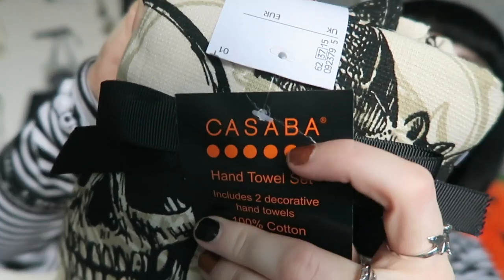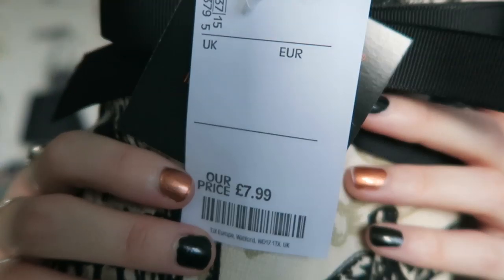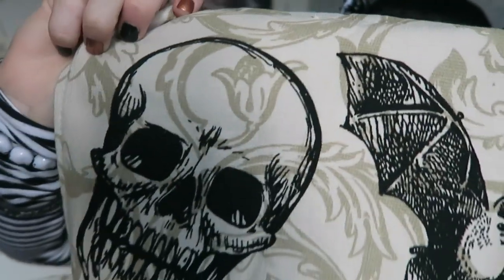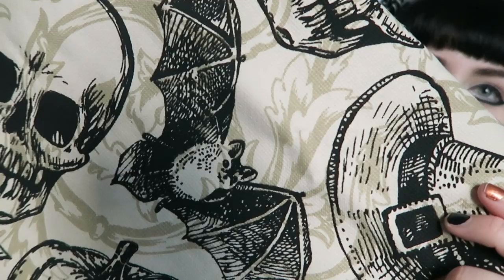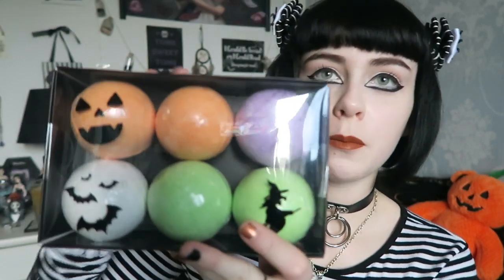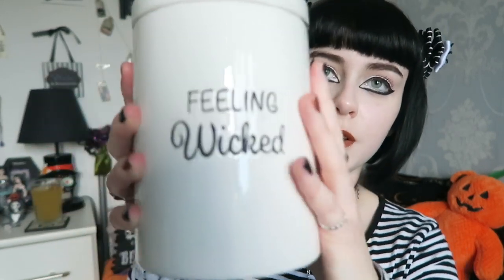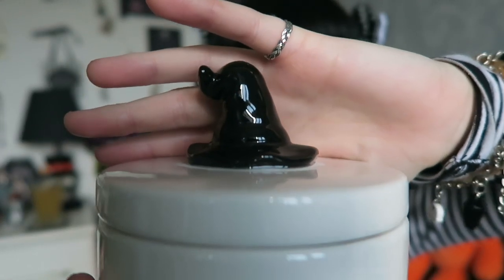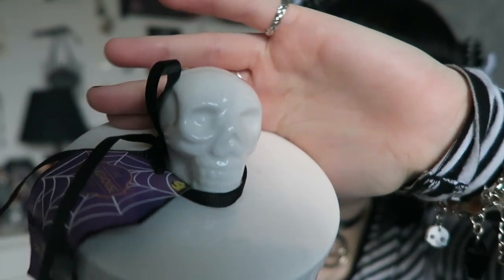HOMESENSE HAUL 3 - Towels, Bath bombs and Cookie Jars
In this video I will be hauling a few items from Homesense/Tkmaxx!
This includes a set of hand towels, bath bombs and 2 cookie jars.

TOP - H&M

HAIRBOWS - DeesIncrediBows (Jack Skellington)